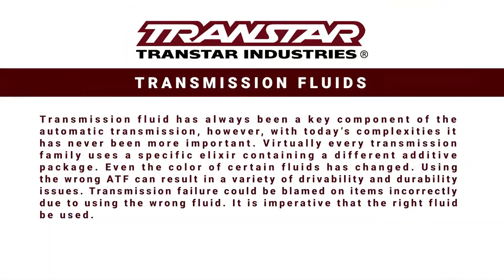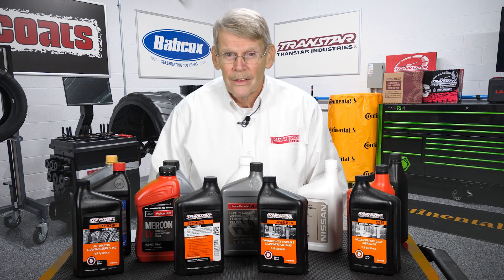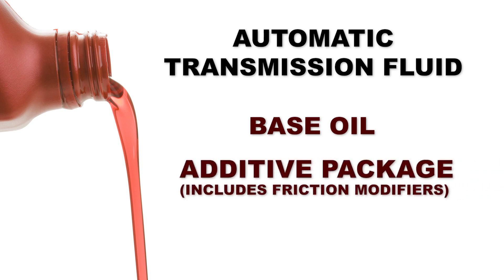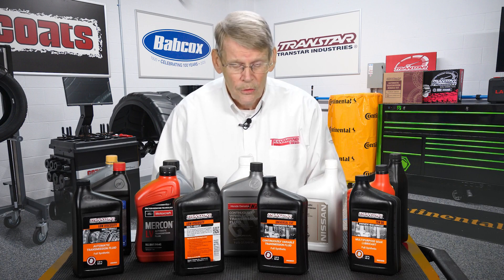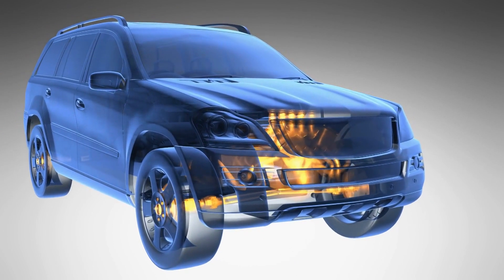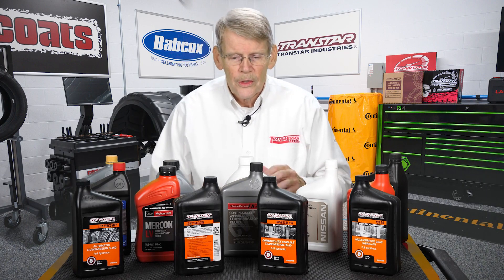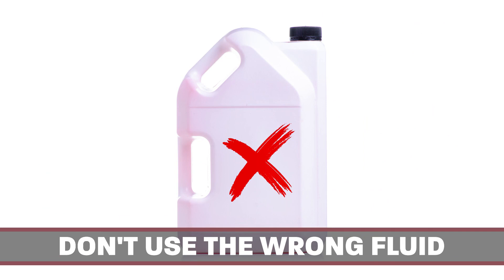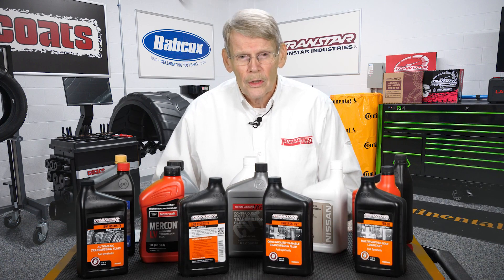The Complexities of Today's Automatic Transmission Fluid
Transmission fluid has always been a key component of the automatic transmission, however, with today’s complexities it has never been more important. Virtually every transmission family uses a specific elixir containing a different additive package. Even the color of certain fluids has changed. Using the wrong ATF can result in a variety of drivability and durability issues. Transmission failure could be blamed on items incorrectly due to using the wrong fluid. It is imperative that the right fluid be used.